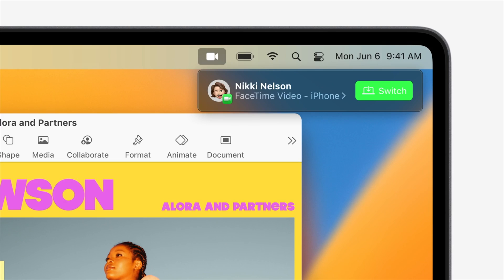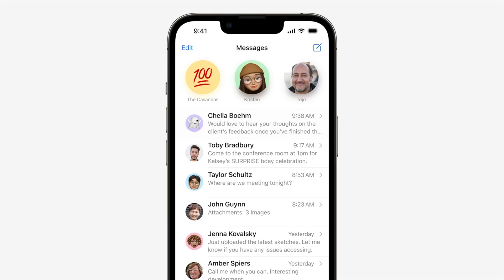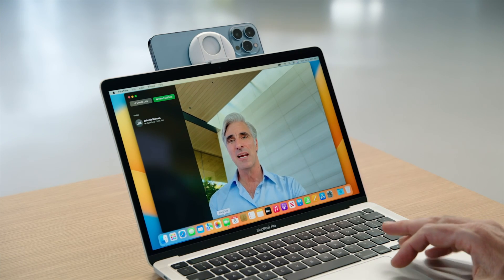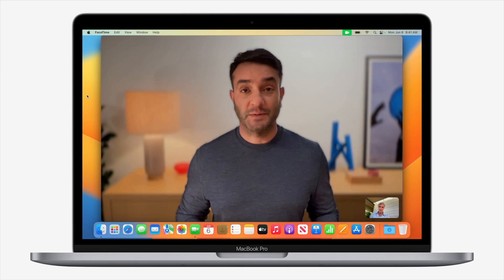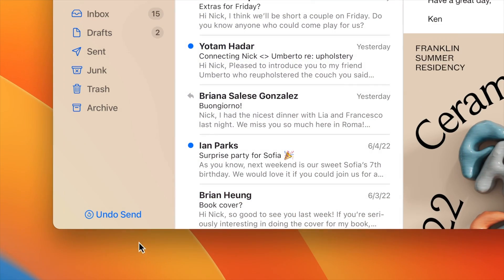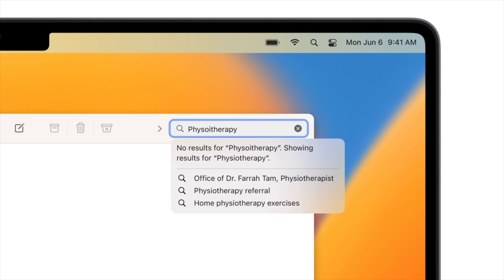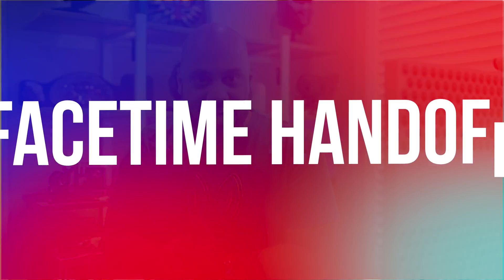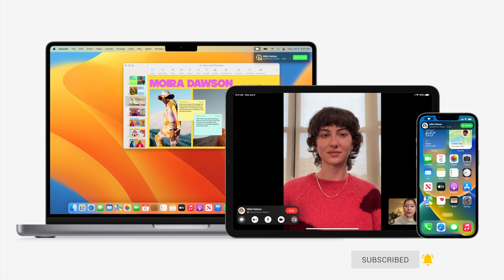macOS Ventura: Apple's 5 Best New Features!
macOS Ventura is the next version of the Apple desktop operating system, due out in the fall of 2022. It is a direct successor to 2021's macOS Monterey, and brings with it several new features, and in this video I want to focus on 5 of my favorites. You can try them now in the macOS Ventura public beta as we near the fall release date.

In macOS Ventura, we finally get the ability to edit messages, unsend messages, and mark message threads as unread, similar to iOS 16.

Continuity Camera in macOS Ventura lets you use your iPhone as a webcam, and unlocks new features along with it - including one that was never possible on a webcam until now. Your Mac will automatically recognize and use the camera on your iPhone when it's nearby, and you don't even need to wake the iPhone or manually select it, and it works wired or wirelessly.

In Mail, I know a lot of people are going to appreciate the undo send feature, which will let you call back an email within 10 seconds of hitting the send button.

Stage Manager is enabled from the Control Center, and will automatically organize your open windows on the left side of your screen while centering the one you’re working in - and you can optionally hide that left-hand bar of apps until you move the mouse cursor to the left hand side if you'd like. You can also group windows together to easily open more than one at a time, so if you're writing an email while referencing a window in Safari, you can do that while keeping all of your other windows out of the way.

FaceTime gets added to the list of apps that support Handoff. This means you'll be able to start a FaceTime call on your iPhone or iPad, and then fluidly pass it over to your Mac running Ventura, and vice versa. So if you're on an iPad in the kitchen making food or you're out and about on a FaceTime call on your iPhone and arrive home, you can walk over to your Mac and move the FaceTime session over without having to hang up and call the other person back.

CHAPTERS
0:00 Intro to macOS Ventura's Best New Features
0:24 Edit, Unsend, and Mark Unread in Messages / iMessage
1:44 Using iPhone as webcam with Continuity Camera
3:33 New macOS Ventura Mail.app Features
4:39 New Accessories from HP
6:11 Managing Mac Apps with Stage Manager
7:23 Move FaceTime Calls Between Devices with Handoff

MUSIC